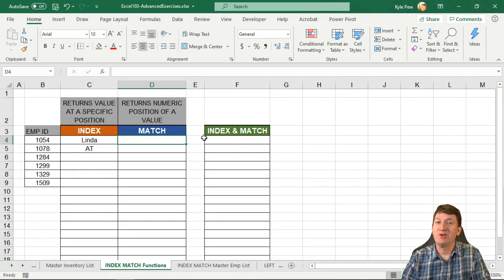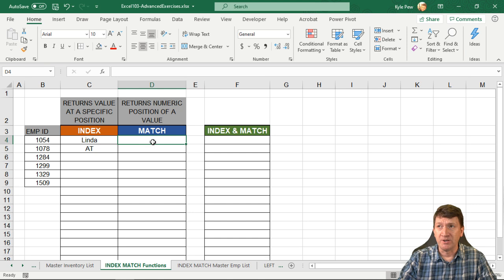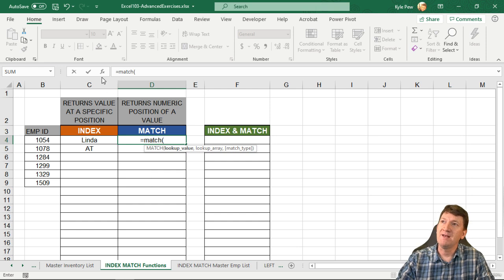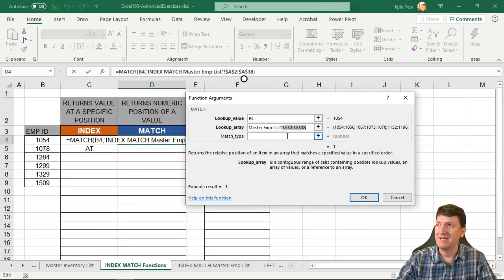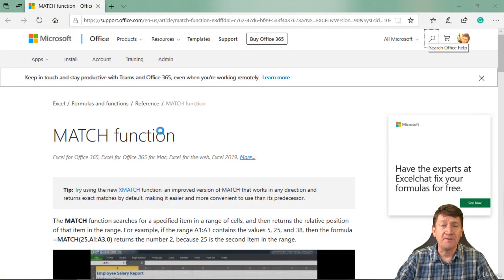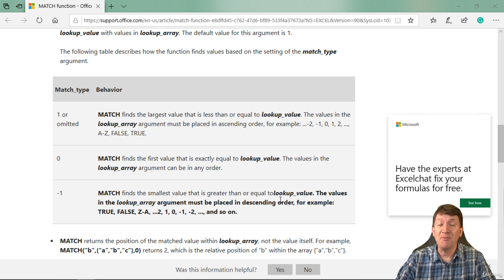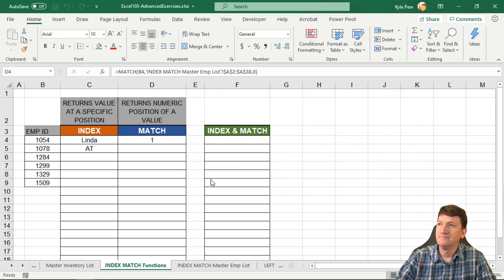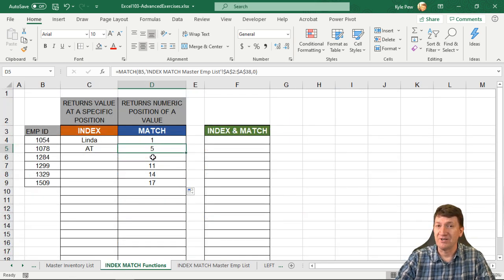Microsoft Excel Course - Microsoft Excel MATCH Function | Part 128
In Part 128 of our Microsoft Excel course, learn how to use the MATCH Function to find the position of a specific value within a range. This tutorial will guide you through setting up MATCH formulas to identify the location of data, which is essential for combining with other functions like INDEX for advanced lookups. Master the MATCH function to enhance your data search and analysis in Excel.